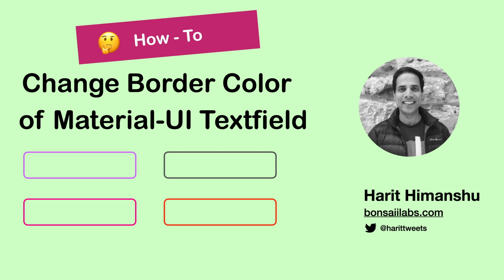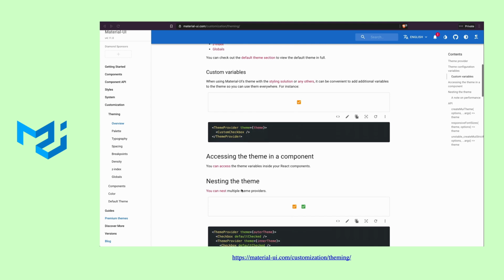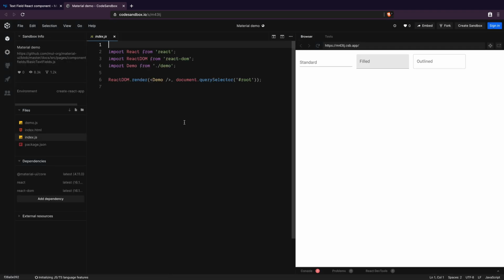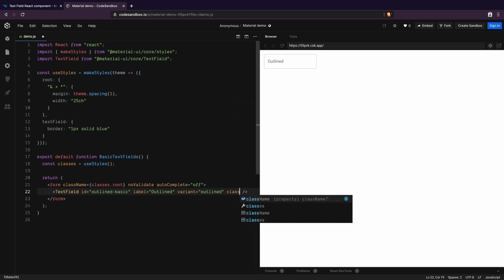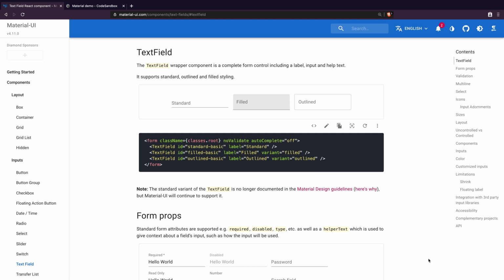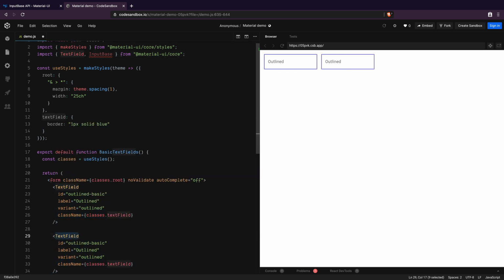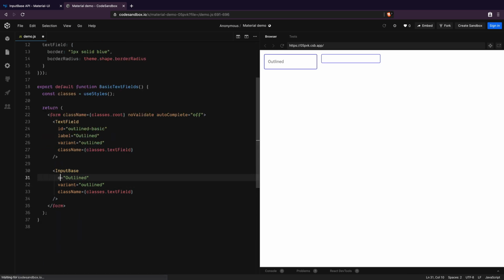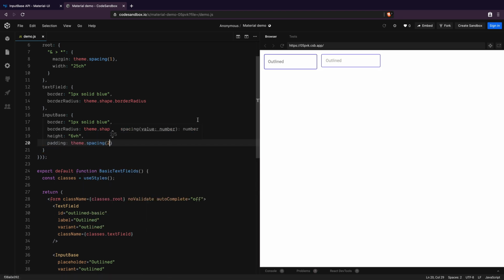How to change border color of Material-UI TextField?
Learn to change the border color of TextField component provided by Material-UI.
You will learn about 2 components here TextField, and InputBase.